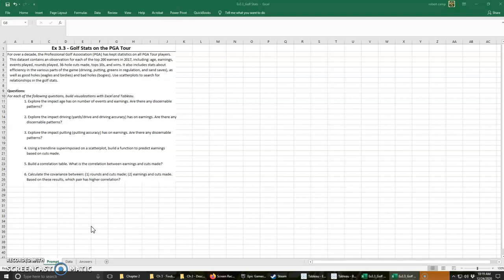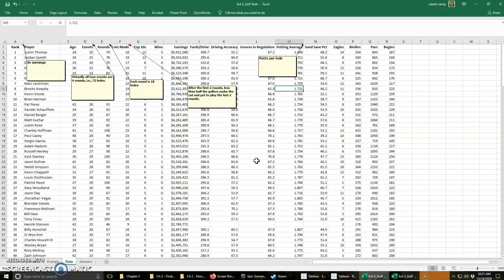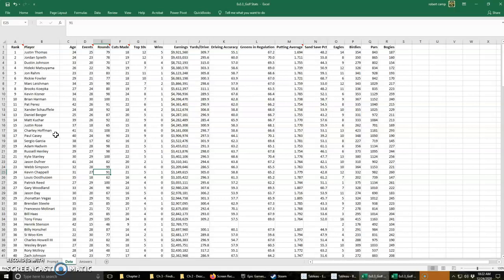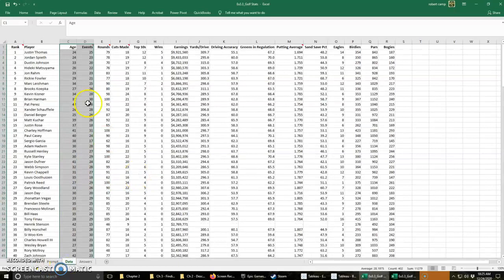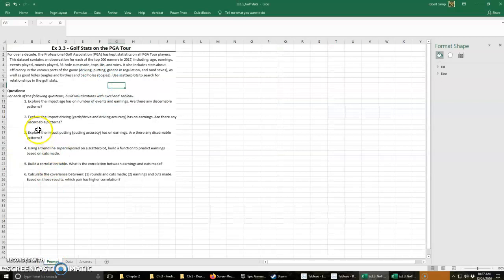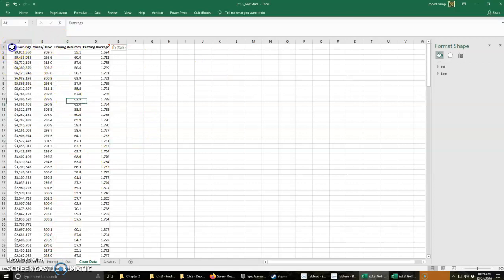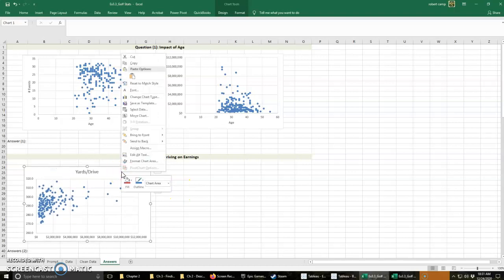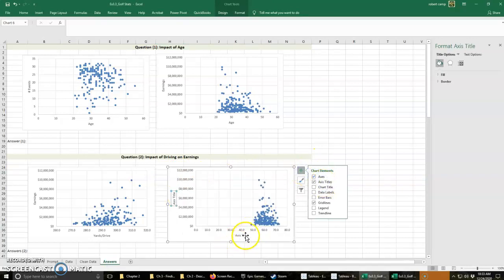BS3 Example 3.3 Part 1